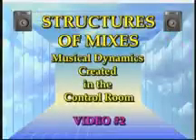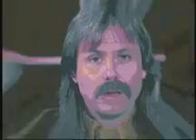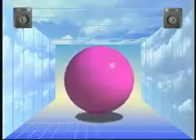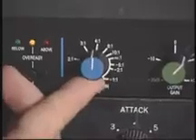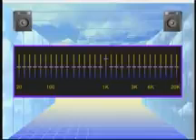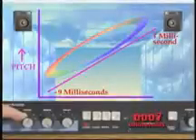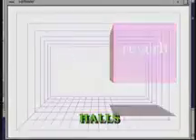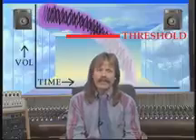The Art Of Mixing by David Gibson